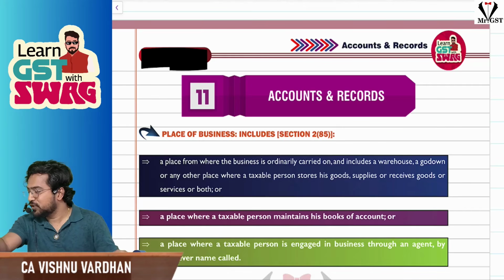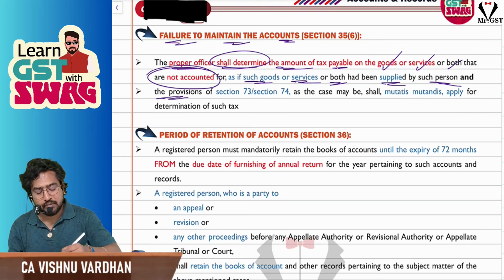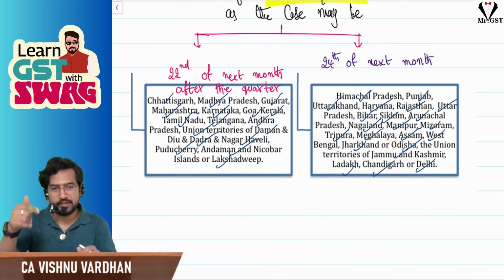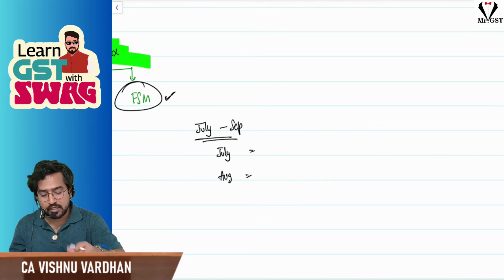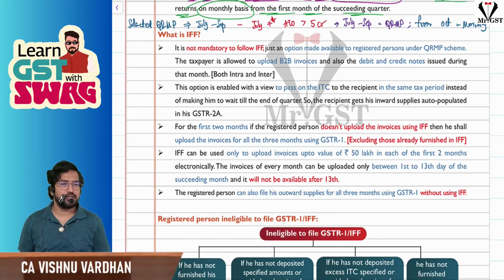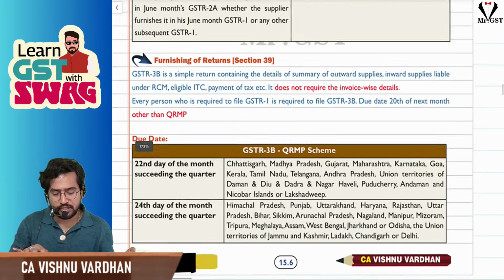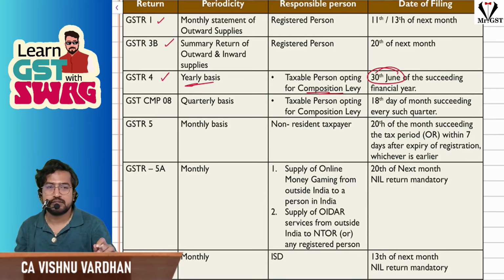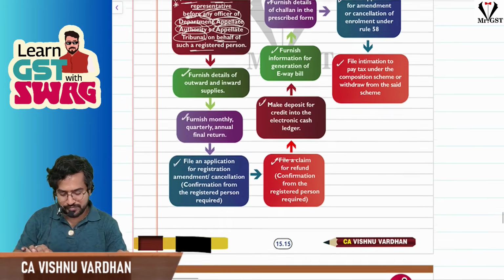Lec 32 Accounts and Records & Returns - Sep26 & Jan27 - CA / CMA INTER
Welcome to CA Inter GST FREE Serial by CA Vishnu Vardhan (Mr. GST)!
If you're preparing for CA Intermediate and want to build a strong conceptual foundation in GST, this series is designed exclusively for you.

Whether you're starting GST for the first time or revising concepts, this series will help you learn GST in a simple, exam-oriented, and practical manner.
🎯 Ideal for:
• CA Intermediate Students
• Students appearing for Sep 2026, Jan 2027 and subsequent attempts
• Commerce students interested in GST fundamentals
👍 If you find this session useful:
• Turn on notifications for upcoming episodes